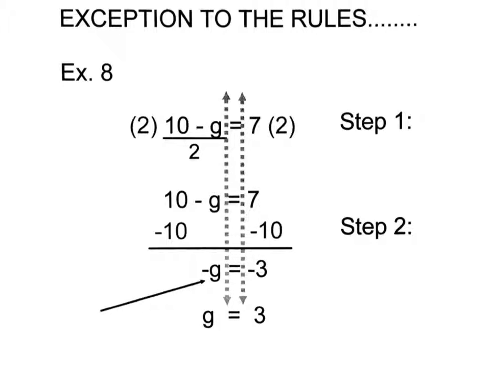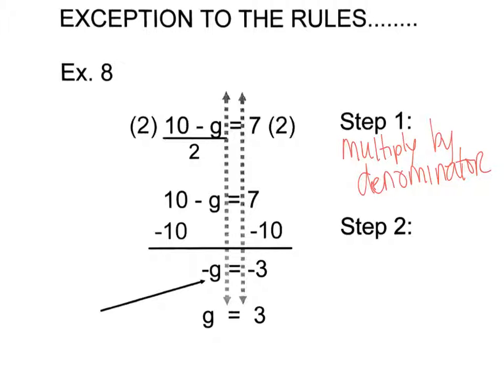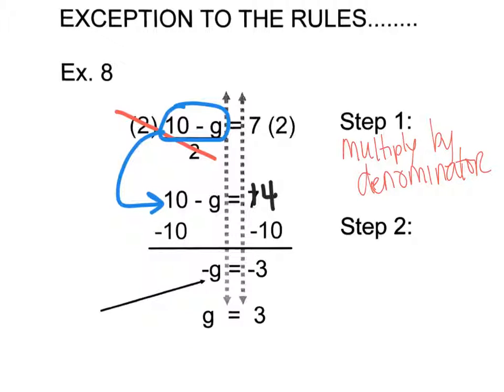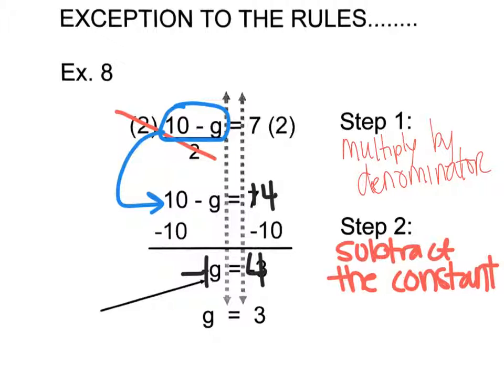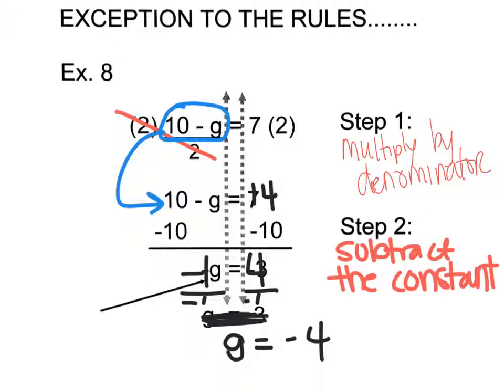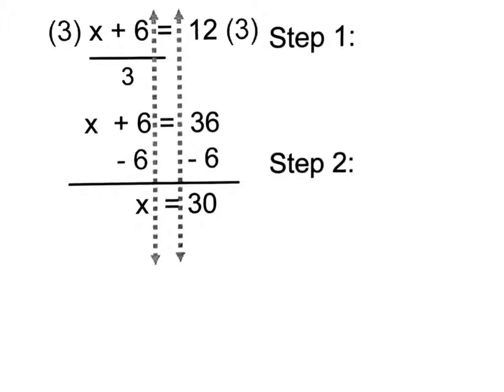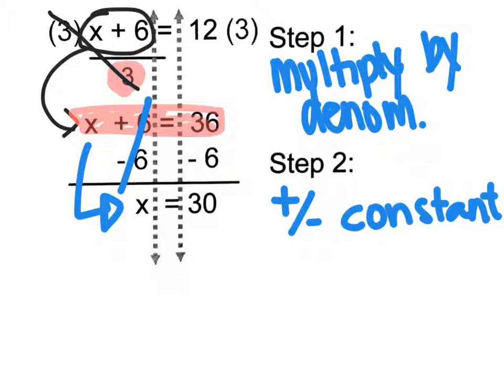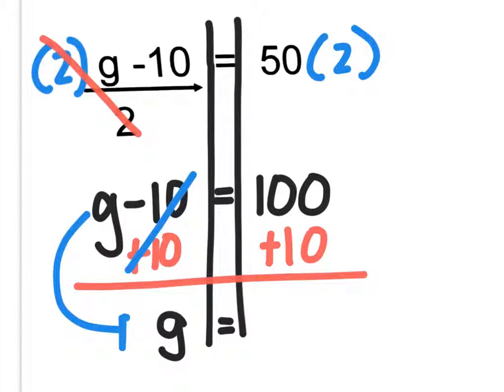Two Step Eq Type 3 video